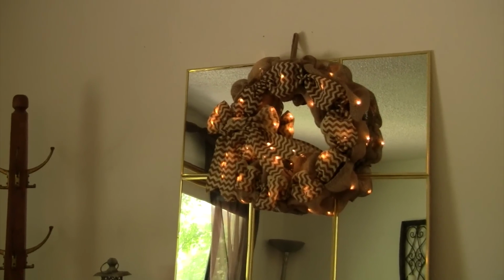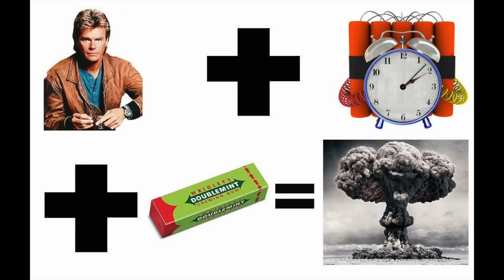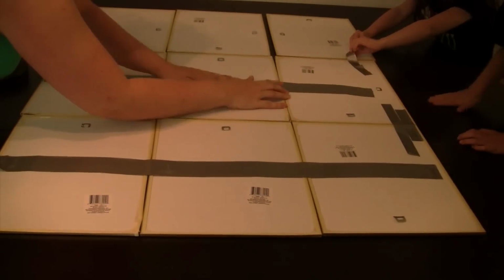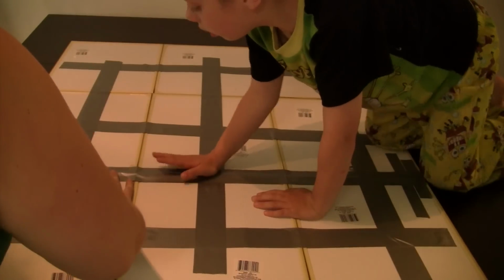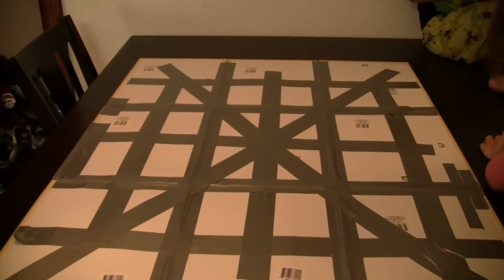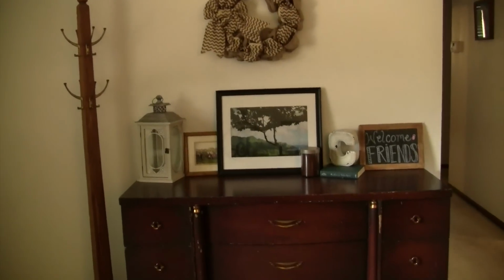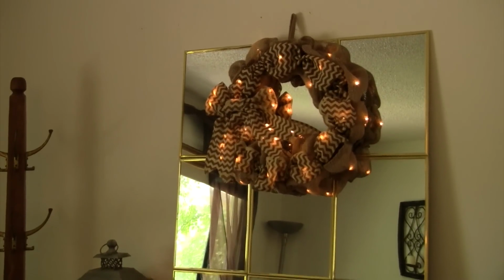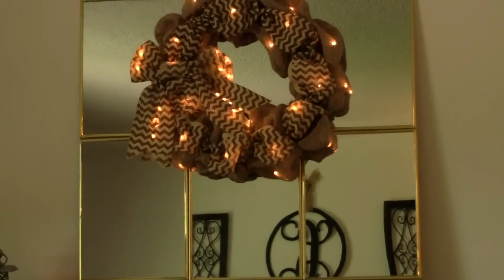DIY Collab | Pottery Barn Inspired Panel Mirror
Hi loves! So I am here to show you an easy peasey affordable DIY!
Pottery Barn inspired mirror for a fraction of the price.. and no I didn't come up with this idea all on my own.. pinterest inspired!

Go check out the other gals I am collabing with for this DIY!

--==My Beloved Shopping Sites==--
Vitacost
use this link to get $10 off $30 for your first purchase :D

Paula's Choice! get $10 off your 1st order!

MAKEUPGEEK!

hautelook!

Nail polish lover?
Check out Julep, monthly polish subscription! (use code "FREEBOX" to get your 1st box free!)

Hey guyss! I am Elise! Addicted to makeup? Me too! I am also a proud Mommy of two blessings, so you may see them pop up from time to time! So.. I am cruelty free makeup enthusiast, so rest assure anything shown in my videos will in fact be Cruelty Free to the best of my knowledge! Animals don't need to suffer for me to be vain, but I still show some AMAZING brands! I support cruelty free brands regardless of parent company. I believe that supporting animal-friendly companies goes a long way toward the eventual elimination of animal testing. I want non-cruelty free parent companies to see the success of cruelty free companies and go cruelty free. It is all a matter of interpretation, so you do what feels best to you! To make it easier on you if you have different views on the topic, any company that has a parent company will have a (*) next to it. I try my best to please all, but I am HUMAN. I also believe in treating animals and PEOPLE with compassion. Phew.. got intense there, huh? Hope you stick around and have some fun with me on my channel. I strive to have a positive fun channel and always ALWAYS 100% honest with you all, I have integrity and ain't about to lose it to promote something I don't like. *high five* for reading this, you deserve a treat now.. Go ahead have a cookie! xo!